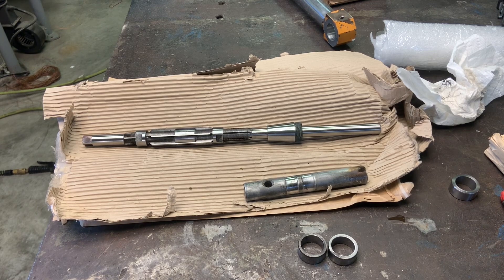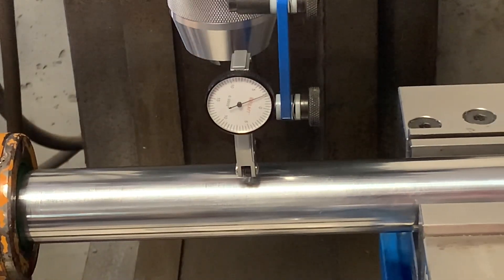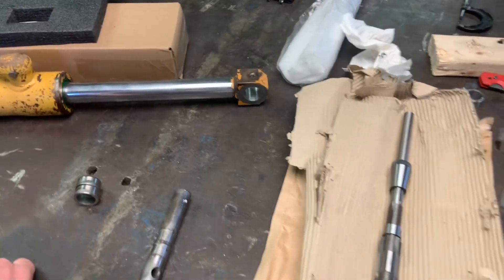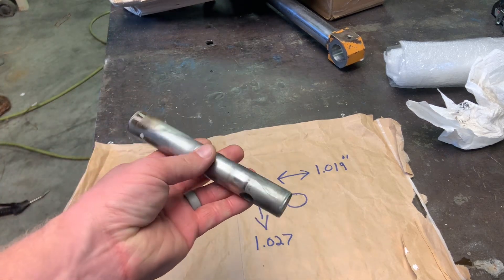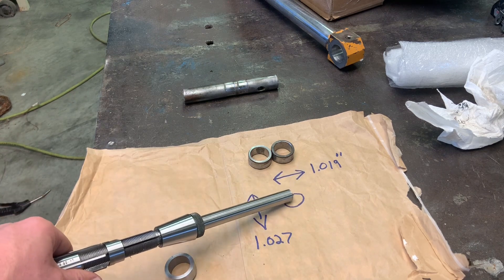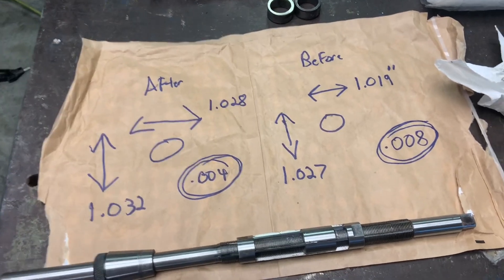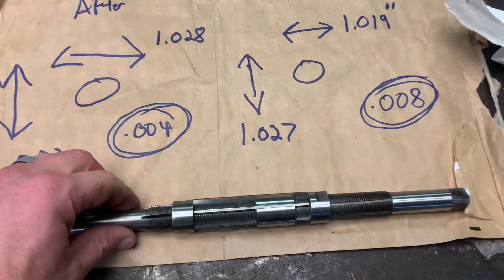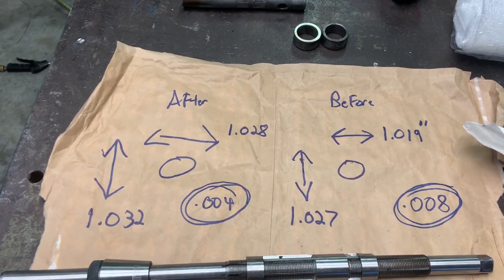Can you Line Bore Loader Bushings with a King Pin Reamer? - Case 1840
I attempt to bore out egg shaped loader bushings on my case 1840 with an adjustable reamer meant for king pins.